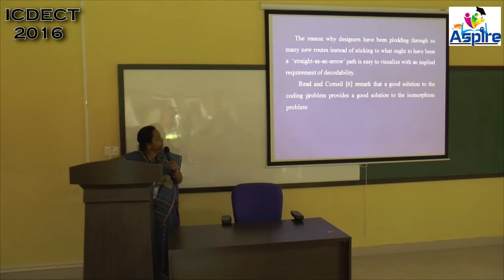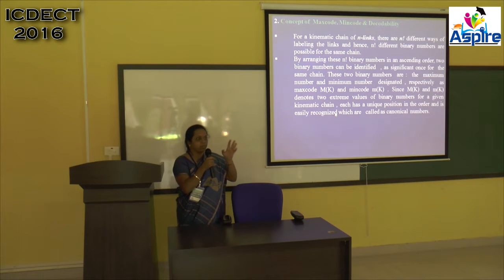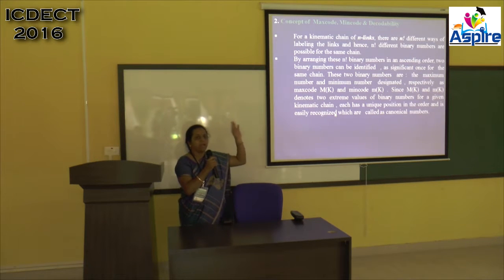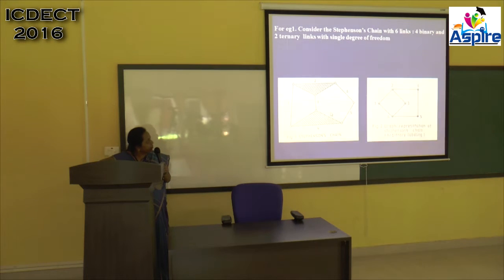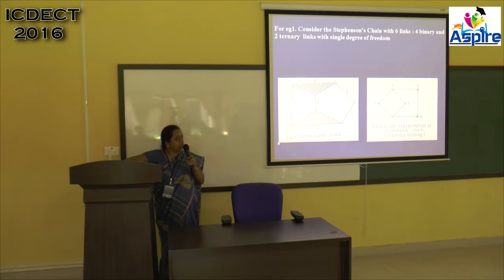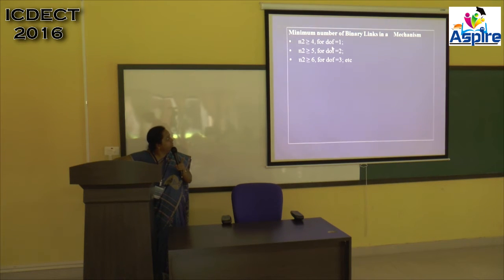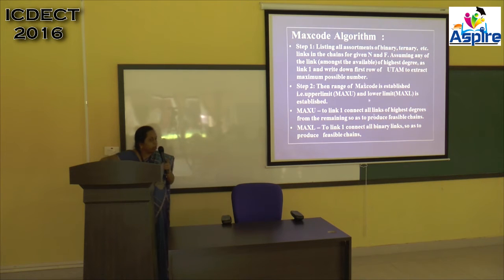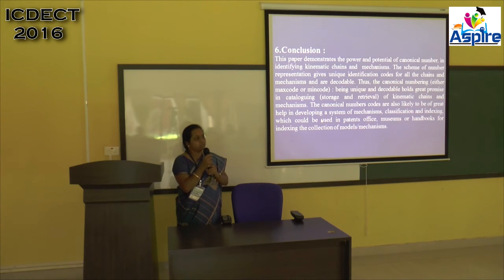Algorithm for the Enumeration and Identification of Kinematic Chains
Author

ABSTRACT

The applications of kinematic chains is not limited only to mechanical engineering field rather the kinematic chains are used in almost many areas like mechatronics, robot design, medical applications mainly in orthopedics area, medical instruments, physiotherapy exercise machines and many more. As the kinematic chain is the base for any mechanism, it becomes necessary to generate and identify the unique, non isomorphic or distinct feasible kinematic chains and have the digital library of the collection of kinematic chains so that they can be retrieved as and when required during the design phase. The objective being identification and enumeration of each kinematic chain with an identification code (digital), canonical numbering being a unique digital code assigned to identify the Kinematic chains. In the proposed paper the identification codes i.e. maxcode and mincode are explained along with an example of Stephenson's chain.

Aspire Research Foundation

The International Conference on Data Engineering and Communication Technology-ICDECT will be held during March 10 -11, 2016 at LAVASA, Pune. ICDECT, is to bring together innovative academics and industrial experts in the field of Computer Science and Electronics Engineering to a common forum. ICDECT will provide an Excellent international forum for sharing knowledge and results in Computer Science and Electronics Engineering. The aim of the Conference is to provide a platform to the researchers and practitioners from both academia as well as industry to meet the share cutting-edge development in the field. The primary goal of the conference is to promote research and developmental activities in Computer Science and Electronics Engineering. Another goal is to promote scientific information interchange between researchers, developers, engineers, students, and practitioners working in and around the world. The conference will be held every year to make it an ideal platform for people to share views and experiences in Computer Science and Electronics Engineering and related areas.

All Accepted & Registered Papers will be published in AISC Series of Springer
** Indexing: The books of this series are submitted to ISI Proceedings, EI-Compendex, DBLP, SCOPUS, Google Scholar and Springerlink **

Aspire Research Foundation

Regards
Ganesh Khedkar
Director
Aspire Research Foundation